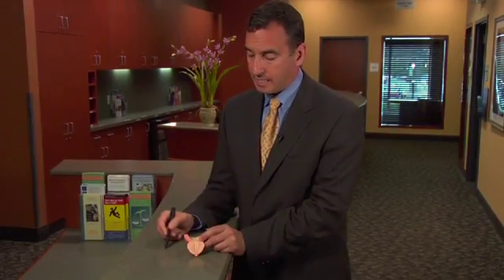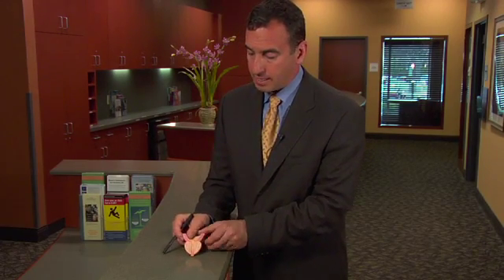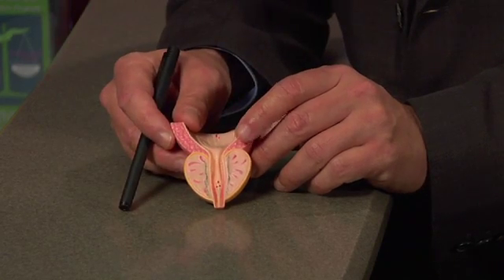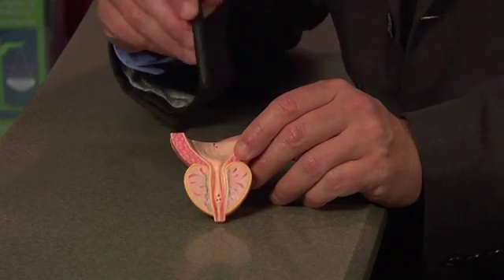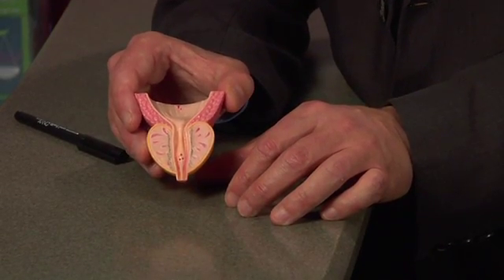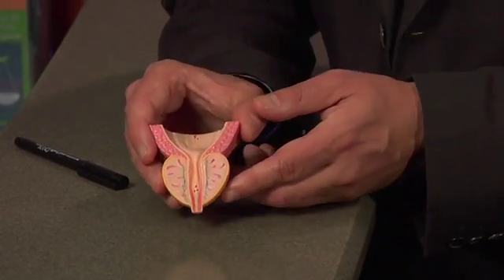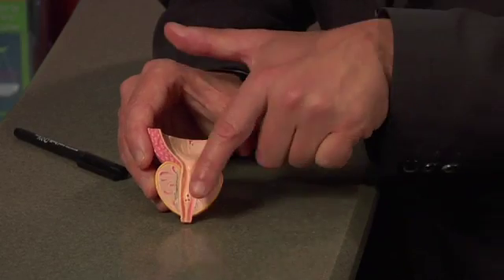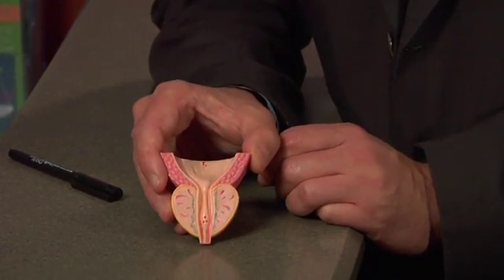Radiation Oncology: Radiation Therapy for Cancer - Ask The Doctor Series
Jonathan Hass, MD answers your questions about radiation therapy, as part of Winthrop-University Hospital's Ask the Doctor Series. For more information about radiation therapy and CyberKnife, visit our or call 1-866-WINTHROP.

Why do we use radiation therapy for cancer? 0:13
How does radiation Therapy work? 1:14
How is radiation given? 1:38
How long does radiation treatment take? 2:29
Does it damage normal tissue? 2:54
What are the side-effects of radiation therapy? 3:28
What is CyberKnife? 4:10
What are the other benefits of CyberKnife? 5:27
How do you decide when to use CyberKnife? 6:10
What types cancers can be treated with CyberKnife? 6:58
Is CyberKnife experimental? 8:33
How is treating prostate cancer with CyberKnife different than other forms of radiation? 9:07
What is the success rate for treating prostate cancer with CyberKnife? 10:13